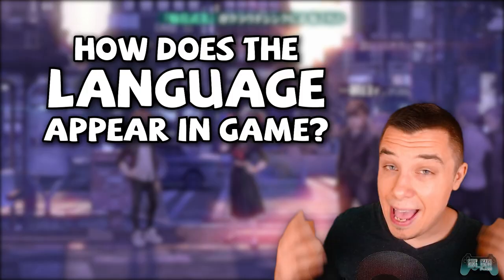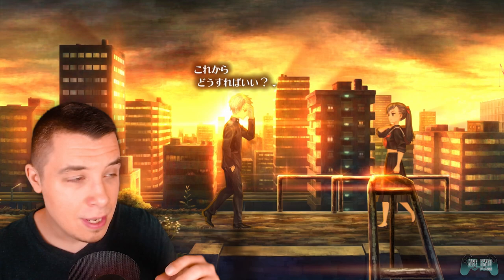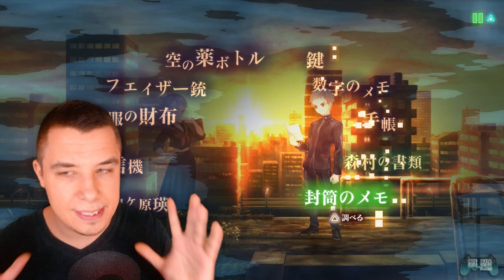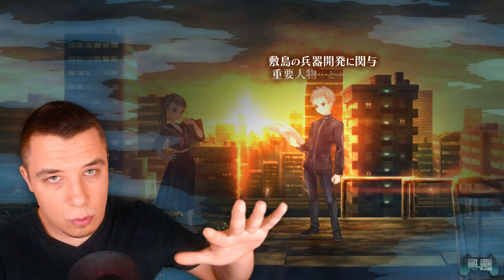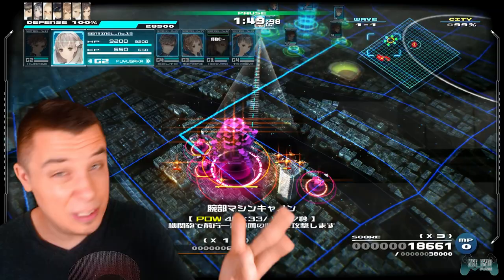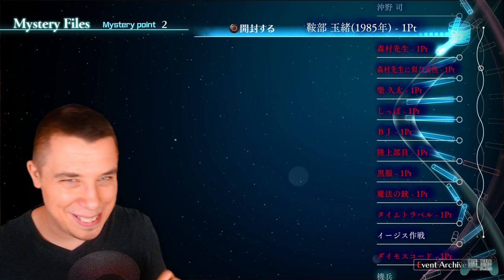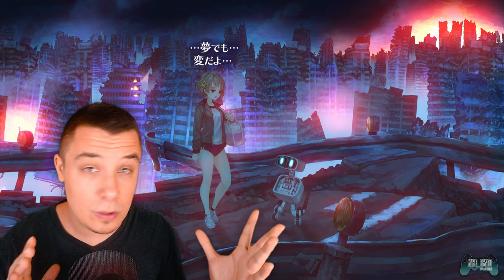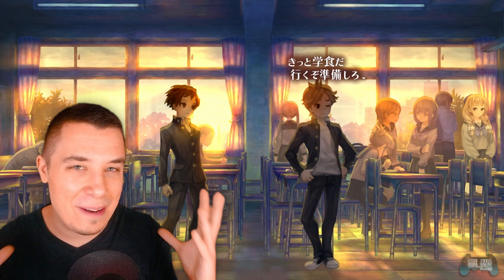Great Games for Learning Japanese - 13 Sentinels: Aegis Rim (十三機兵防衛圏)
The second game in my Game Introduction Series, where I look at various Japanese games I recommend you use for your personal study and enjoyment of immersing in Japanese!
十三機兵防衛圏 - PS4

The next game that I recommend you play in Japanese is the Sci-fi masterpiece, 13 Sentinels: Aegis Rim! (十三機兵防衛圏)  Hope you enjoy! :)

◆ Executive Producers ◆
Nexseptia
Scissors! 61!
Frodeul
Elro1822
Vroomfondel
JAY
VJ Hal
Joseph Simcox
Stephen McCormack
TheLoneToken
Super Awesome

◆ Elite Members ◆
Gregory Thomas, Jason Dahl, Blake Henderson, Erik Campuzano, FoodSam, emdivi, Matthew Hayes, Anthony Quinlan, Paul, The Pum, Evil_Owl, Steven Jackson, caleb stewart, Francesc Serra Figueroa, Azraiths Sherkhan, Daniel Cope, Mathew Chan